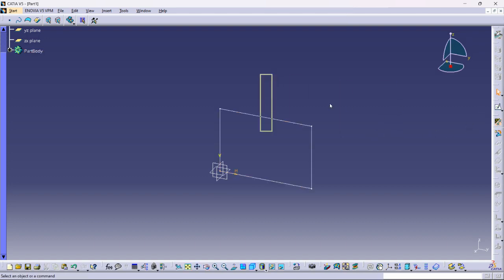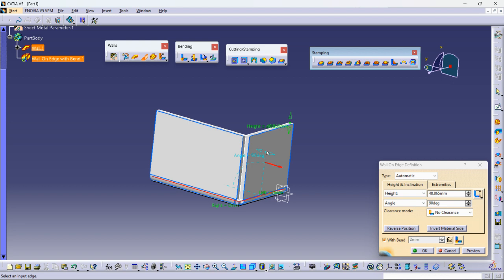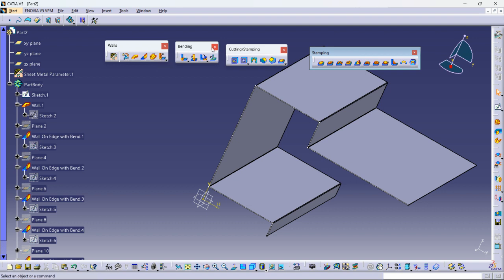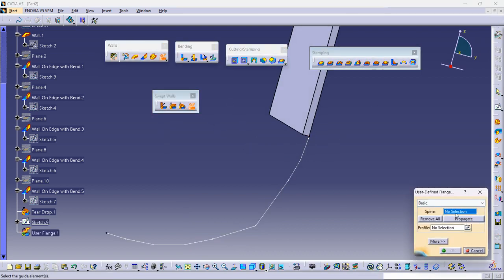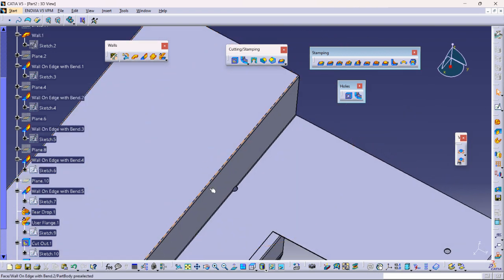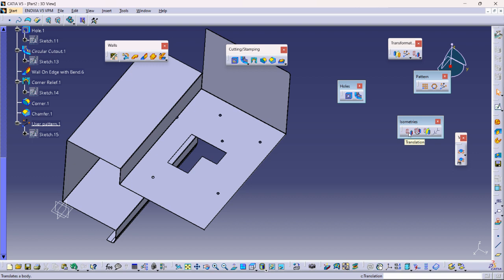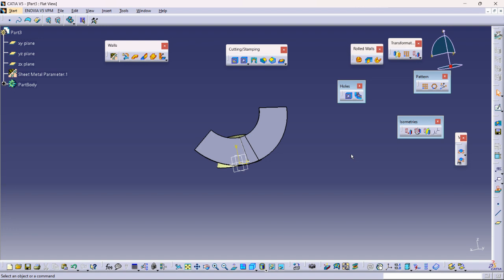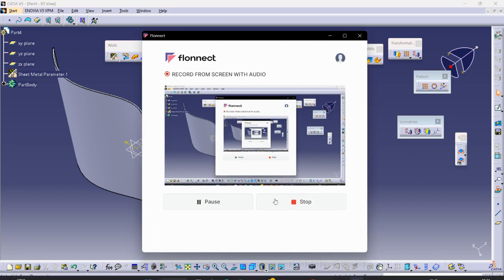CATIA - Sheetmetal part 1